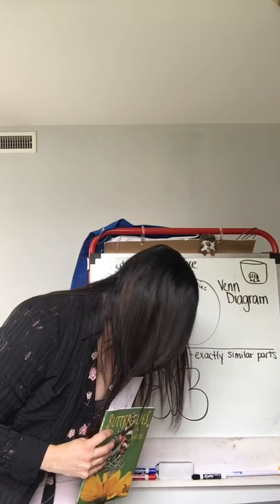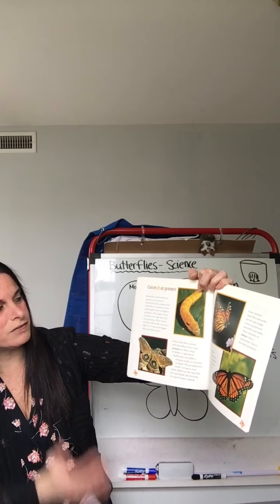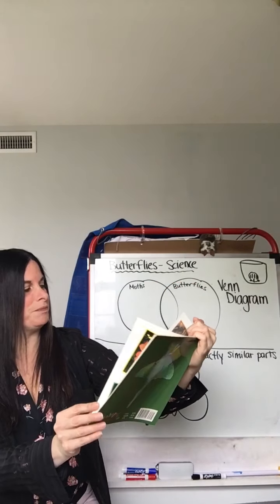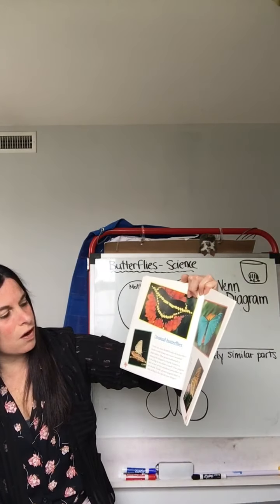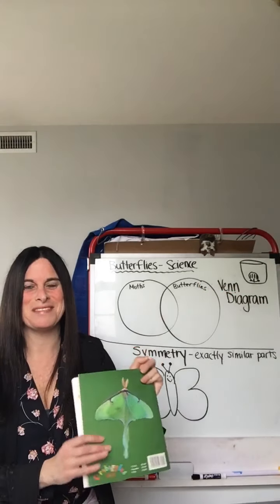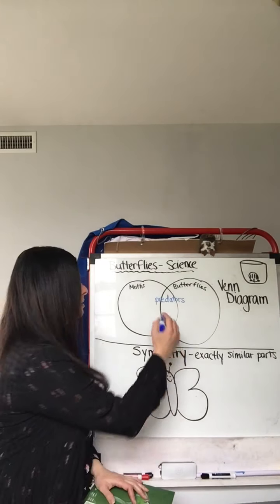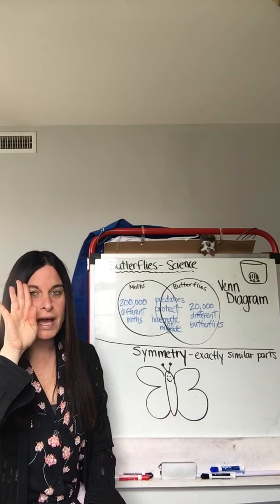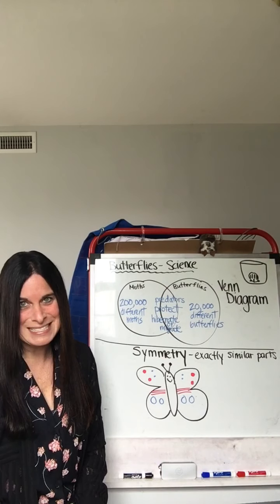Science Day 5